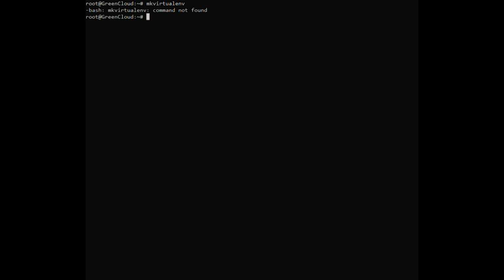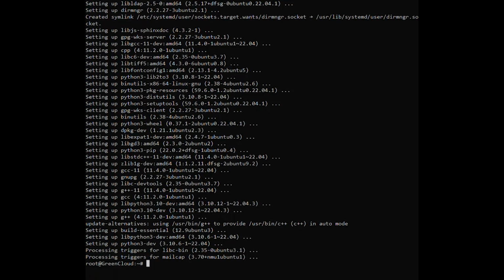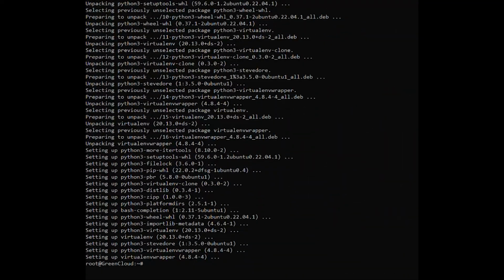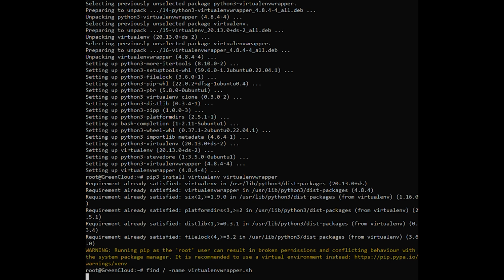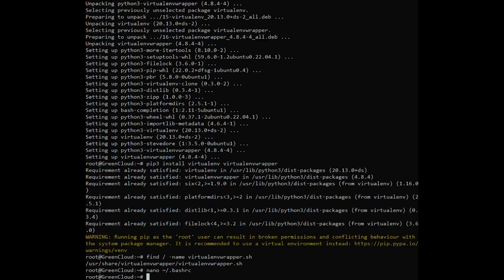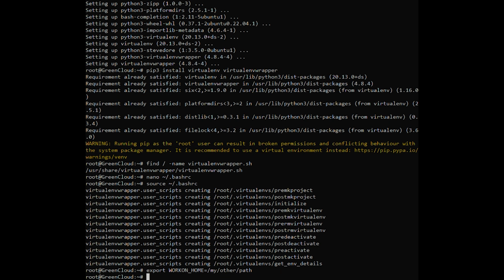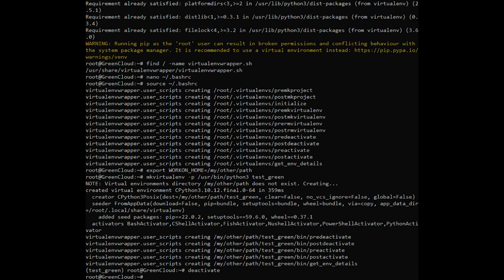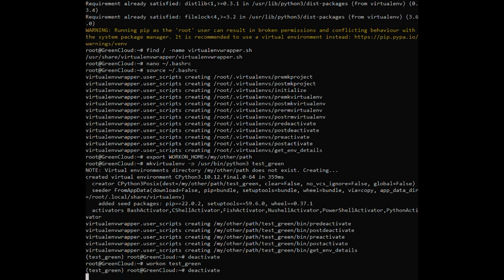How to fix the command "mkvirtualenv" not found on Ubuntu | VPS Tutorial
virtualenvwrapper is a set of shell functions defined in Bourne shell-compatible syntax. Virtual environment enables you to create many different Python environments for your Linux system. With virtualenvwrapper, you can automate tests run under the following shells on a Linux.